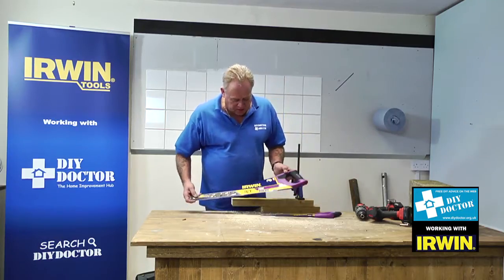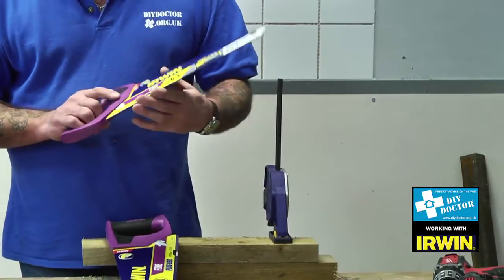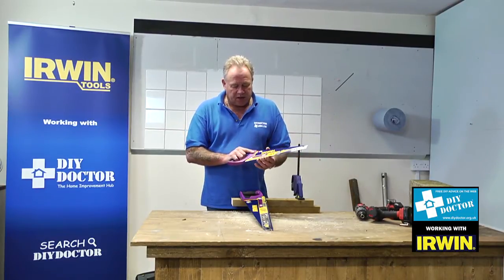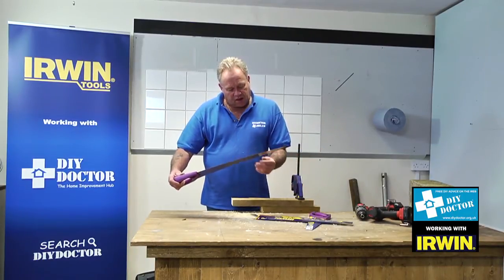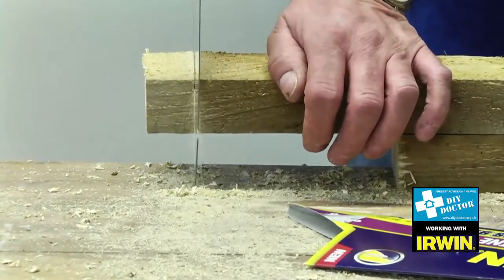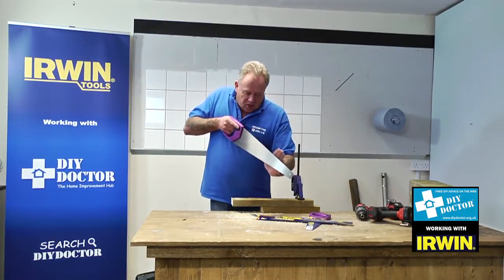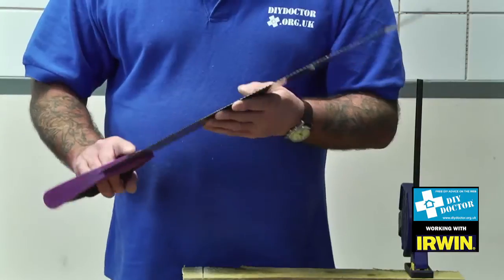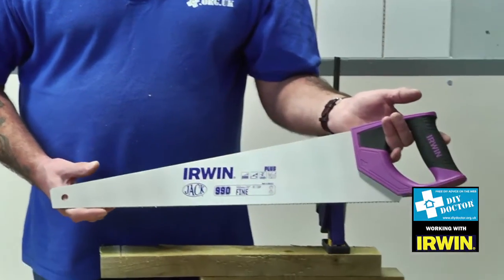Irwin Plus 990 Fine tooth 22 & 13 Saw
Another great saw from Irwin. All the wood saws in this great Irwin Plus Jack saw range have been redesigned for greater cutting speed and strength, The patented tooth design really flies through the timber and the stronger blade gives a really true cut. With a great and enlarged soft grip you really feel you have full control over this saw all the way through the cut.